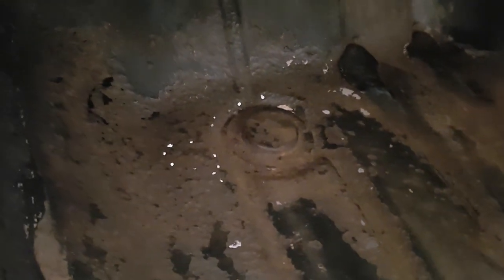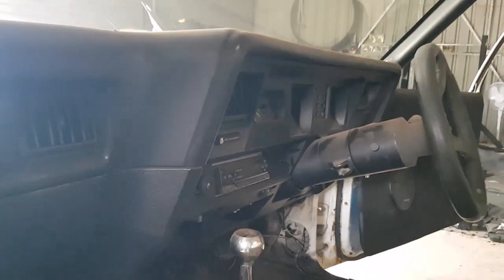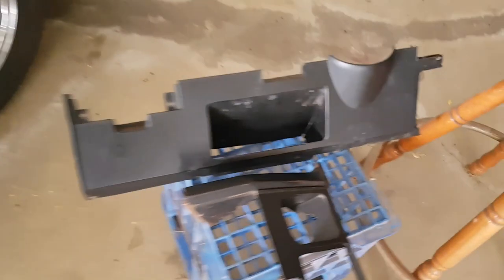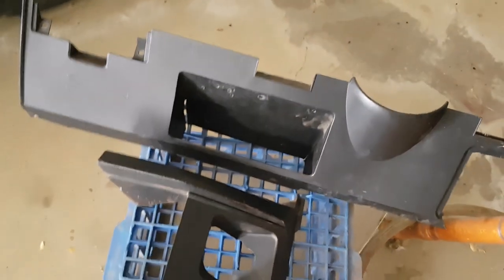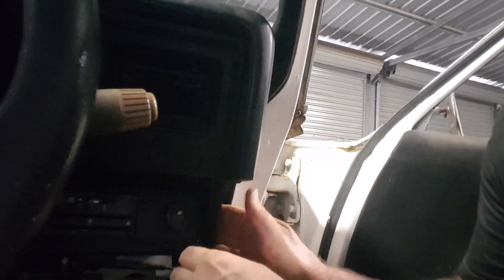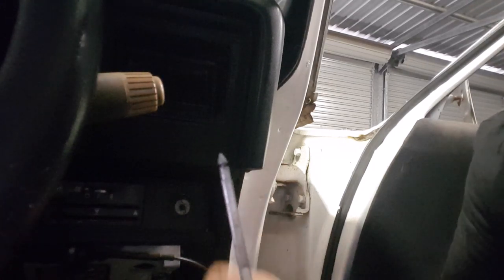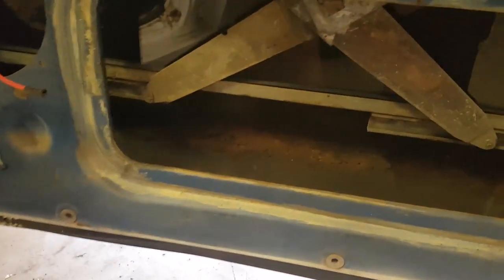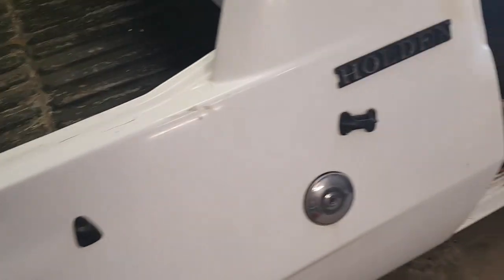HOLDEN WB Ute Build EP#3 Dash removal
Welcome to Episode #3 of the WB Ute build. In this episode we take out the side - roof trim, dash and a few handy tips along the way. check out what the mouse left me in the roof lining, hope you enjoy!